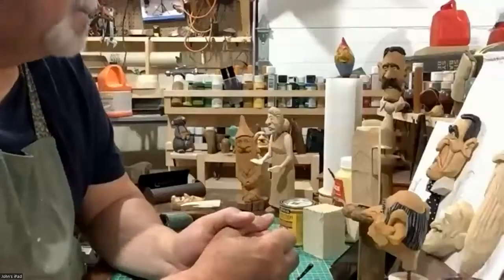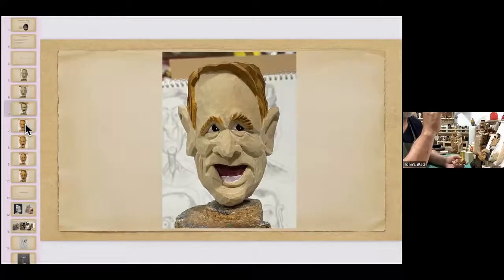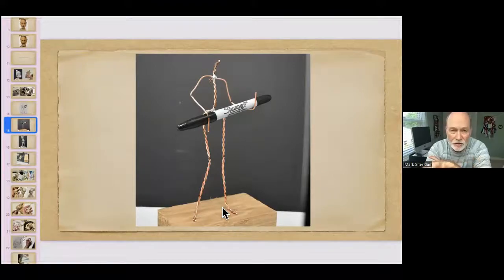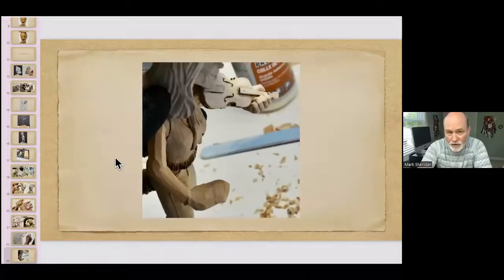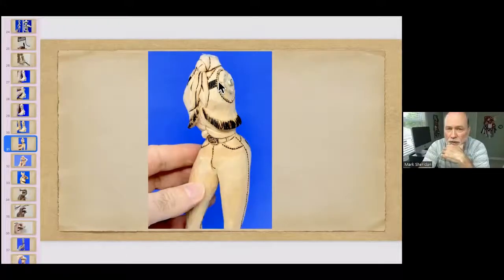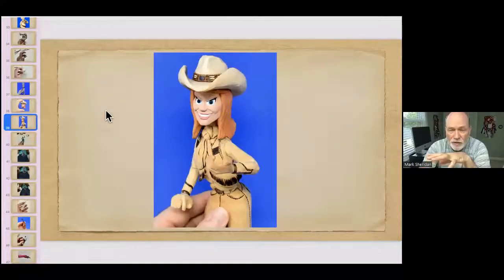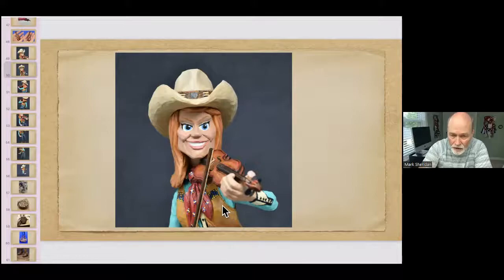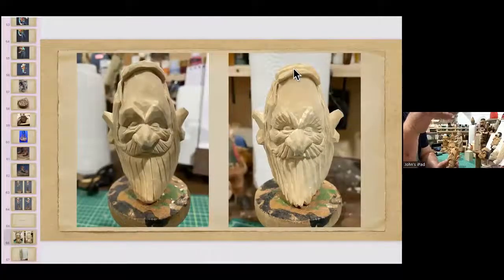Caricature Carving TNCC June 16, 2022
Painting Caricatures after carving
Adding colour to your carving
Caricature Carving by Mark Sheridan and John Paul Andre